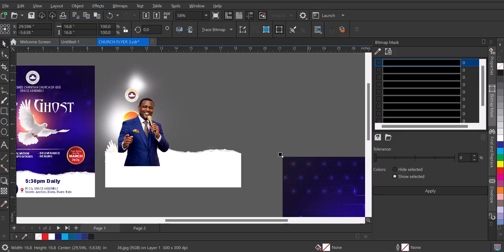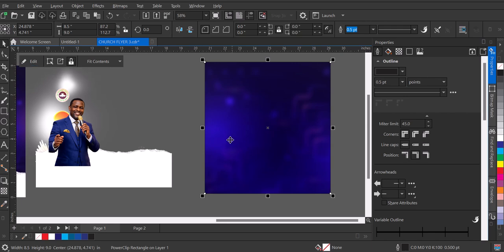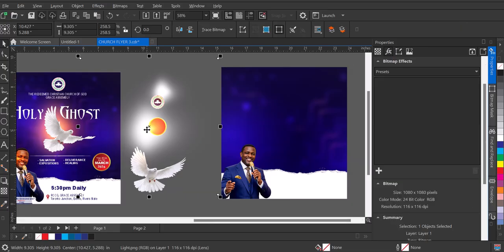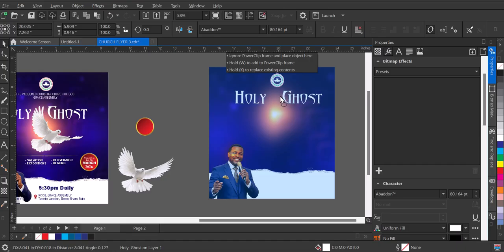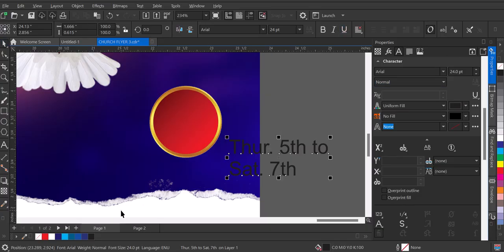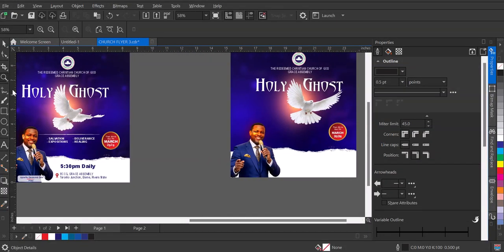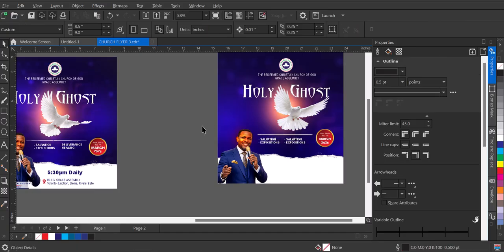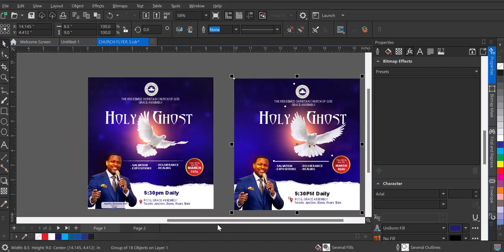How To design A Clean and Functional Church Flyer Using Coreldraw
Here's a step-by-step process of how I made a clean, functional and beautiful church flyer in Coreldraw. This video is suitable for beginners in coreldraw.

D o w n l o a d T h e R e s o u r c e s U s e d